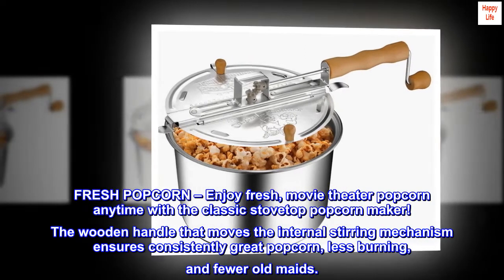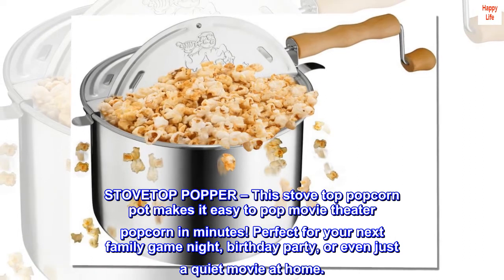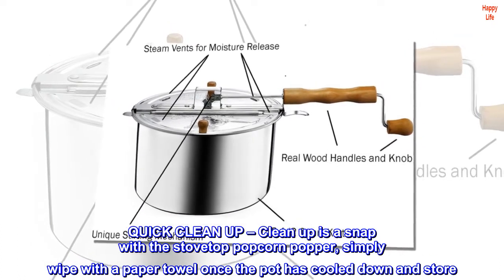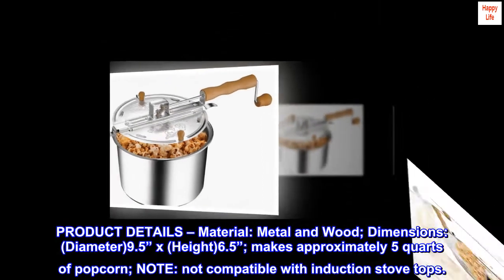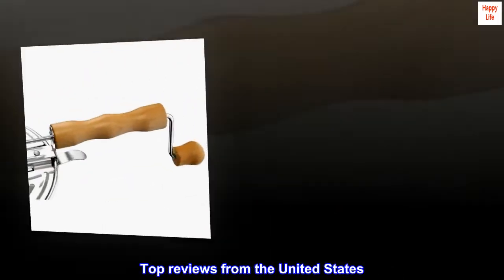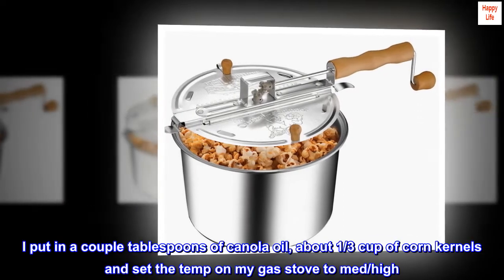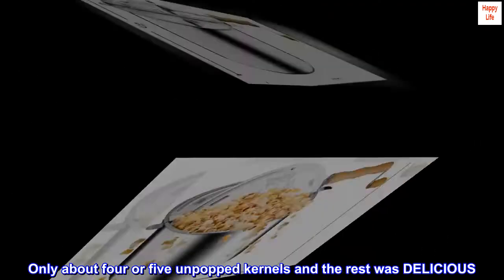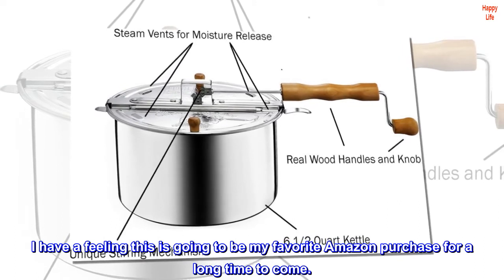Great Northern Popcorn 83-DT5676 Popcorn Machine, 6 Quart, Silver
FRESH POPCORN – Enjoy fresh, movie theater popcorn anytime with the classic stovetop popcorn maker! The wooden handle that moves the internal stirring mechanism ensures consistently great popcorn, less burning, and fewer old maids.
STOVETOP POPPER – This stove top popcorn pot makes it easy to pop movie theater popcorn in minutes! Perfect for your next family game night, birthday party, or even just a quiet movie at home.
EASY TO USE – Simply heat 1-2 tablespoons of your preferred oil, add ¼-1/2 cup kernels, and use the handle to stir continuously as the kernels pop. Once the popping begins to slow, remove the pot from heat, season as you like, and enjoy!
QUICK CLEAN UP – Clean up is a snap with the stovetop popcorn popper, simply wipe with a paper towel once the pot has cooled down and store. Hand wash and dry as needed.
PRODUCT DETAILS – Material: Metal and Wood; Dimensions: (Diameter)9.5” x (Height)6.5”; makes approximately 5 quarts of popcorn; NOTE: not compatible with induction stove tops.
Make 5 Quarts of Popcorn in Just Minutes
Unique Spinner Stirring Mechanism Prevents Burning
Real wood handles and knobs!
Easy Clean Up: Just wipe with a paper towel and store for later use!
Great Northern Popcorn Quality and Dependability!

Perfect Pop
Just got this yesterday after a short delay in delivery. I have been craving a bowl full of stove top popcorn since placing the order and the delivery delay made that craving stronger every day. Per instructions, I gave it a quick wash before using. I put in a couple tablespoons of canola oil, about 1/3 cup of corn kernels and set the temp on my gas stove to med/high. In about a minute popping began and just like the stove top popper we had when I was a kid, the popping went a furious rate as I cranked the crank. A minute or two later my delicious popcorn was ready. Only about four or five unpopped kernels and the rest was DELICIOUS. Stove top popcorn beats microwave crap hands down every time in my book.

Product met and exceeded all expectations! Easy cleanup. Just wipe with a paper towel. No need to wash with soap and water. I have a feeling this is going to be my favorite Amazon purchase for a long time to come.